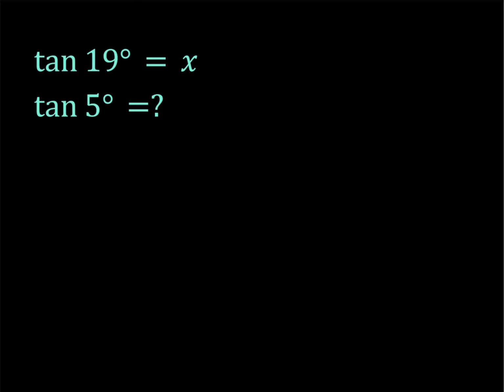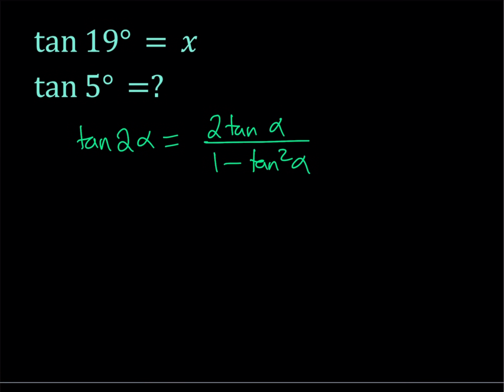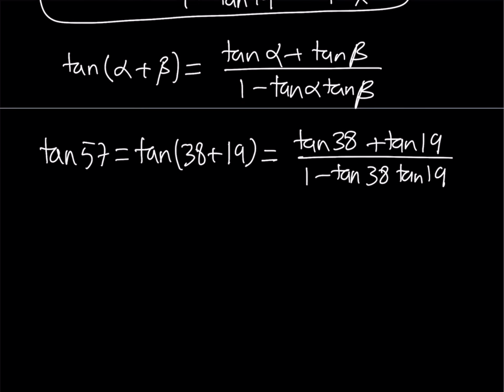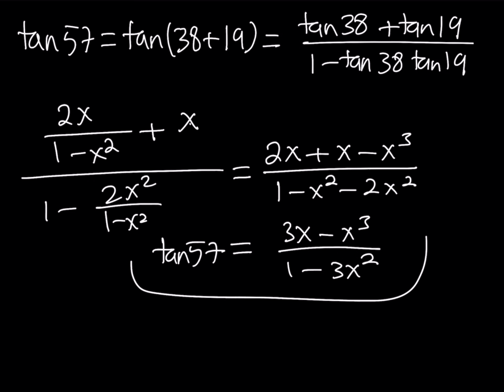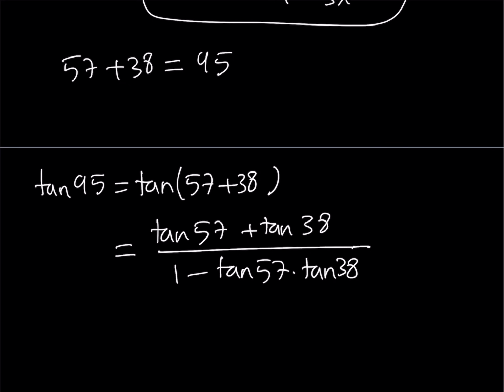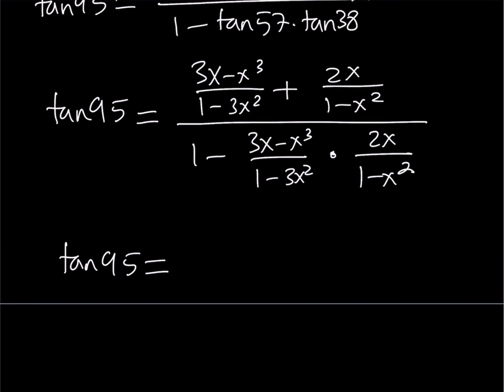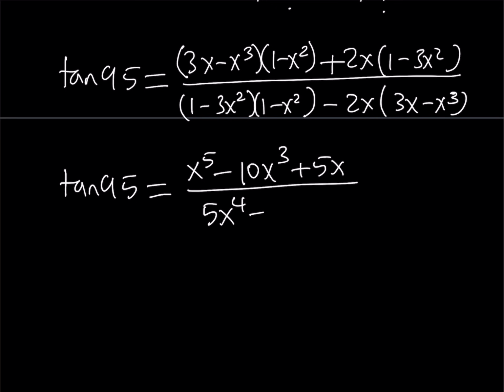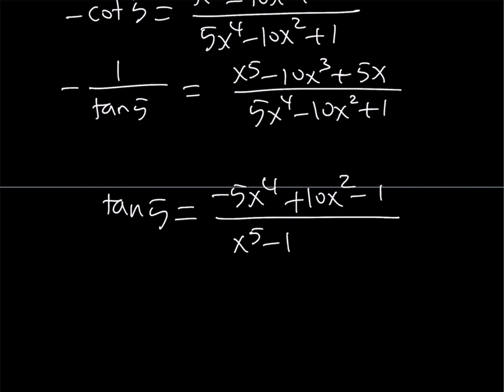Finding tan(5) in terms of tan(19)